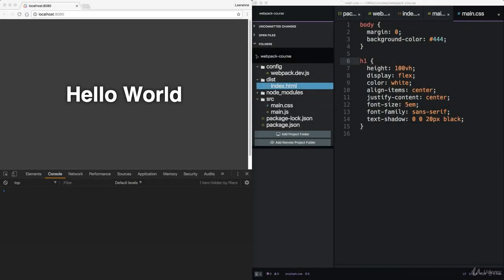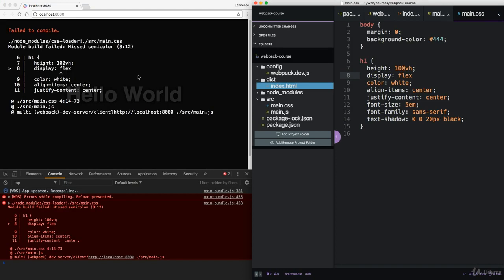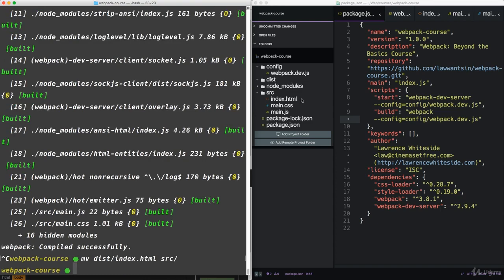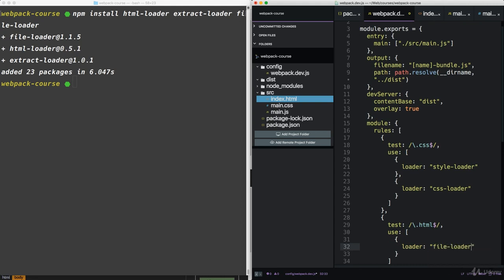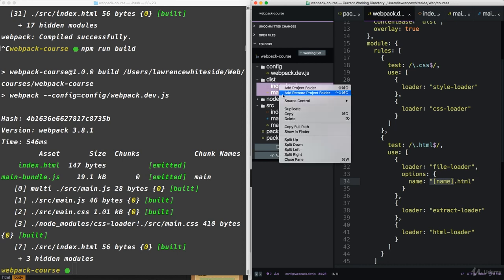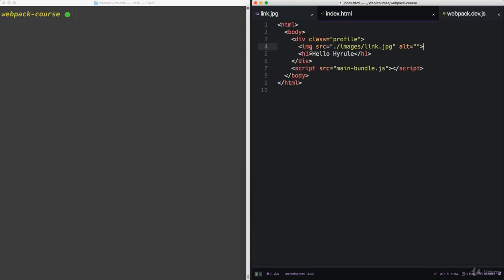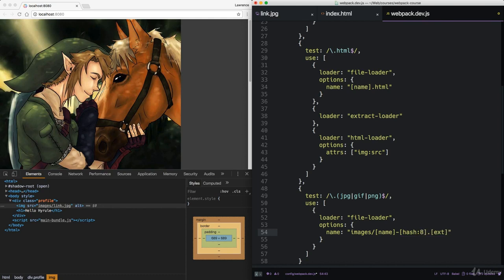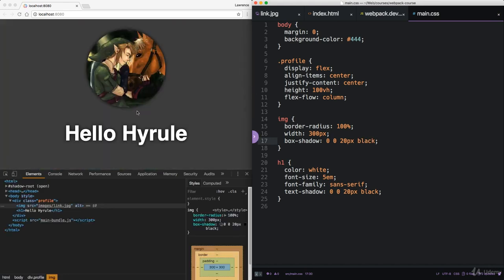Webpack 4: Beyond the Basics : Better Errors and Loaders for HTML & Images